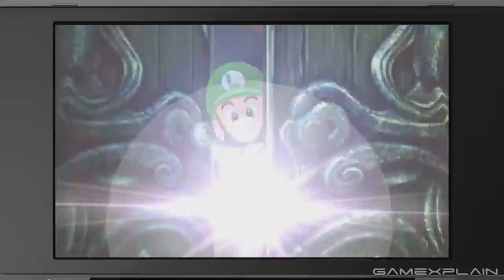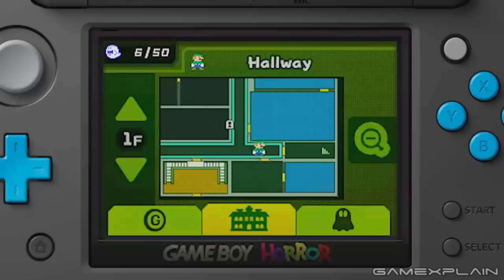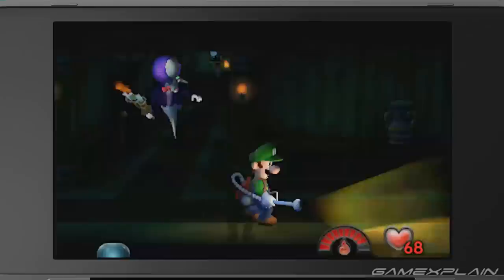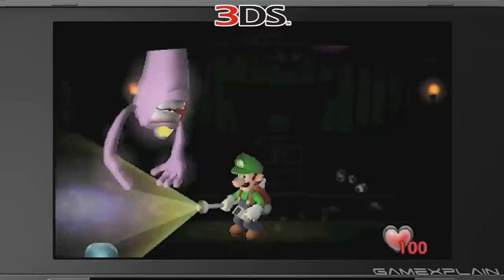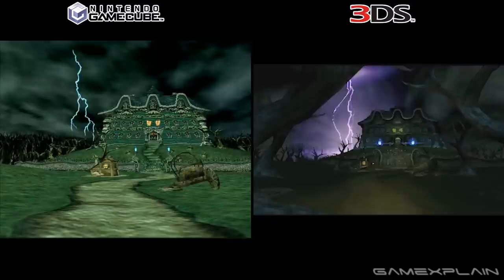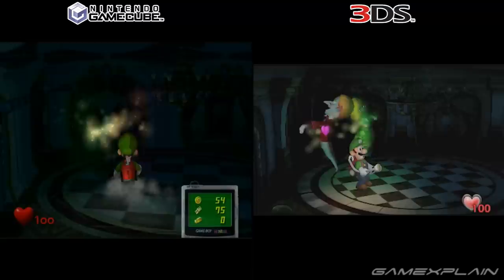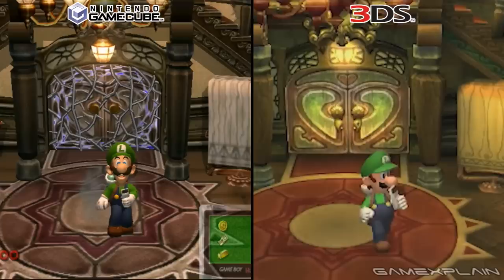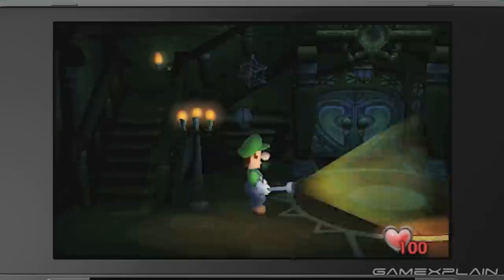What’s Different in Luigi’s Mansion 3DS? ANALYSIS (Reveal Trailer Secrets)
What's changed in Luigi's Mansion 3DS since the GameCube? We sent the Nintendo Direct reveal trailer through the analysis machine to find out what's new & different We cover new control options, redesigned character & textures, upgraded & downgraded graphics, and tons more! All this and more in our in-depth Luigi's Mansion 3DS analysis!

Follow GameXplain!